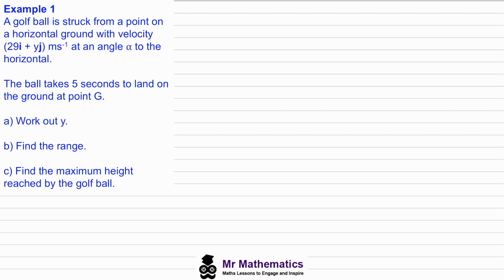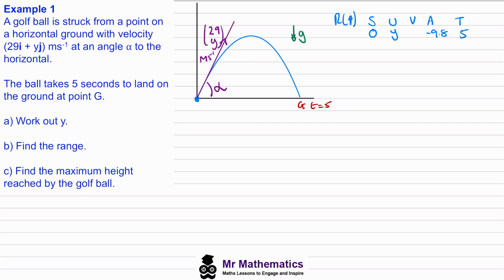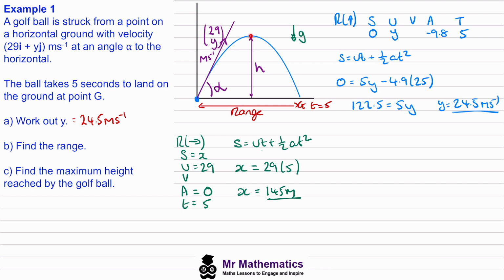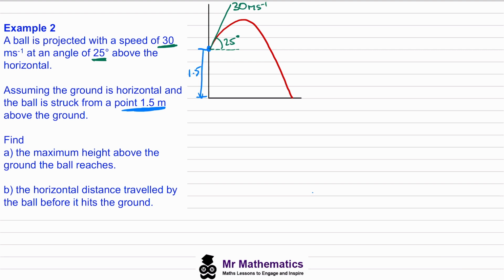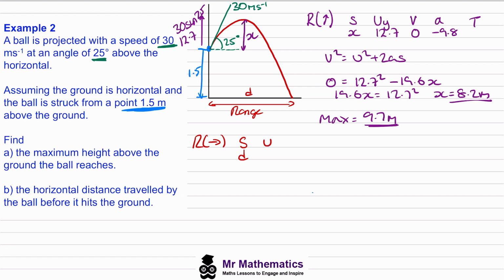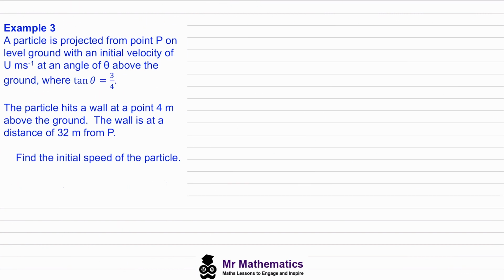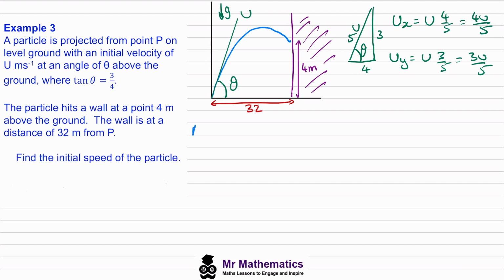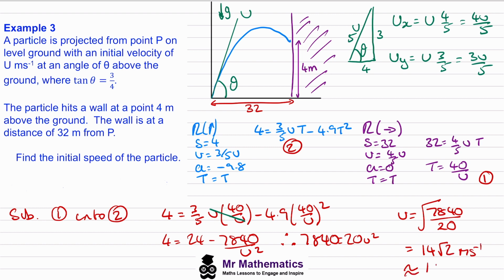Angled Projectile Motion | Mr Mathematics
Projectile Motion  Lesson 2 of 4 Horizontal Projectile Motion